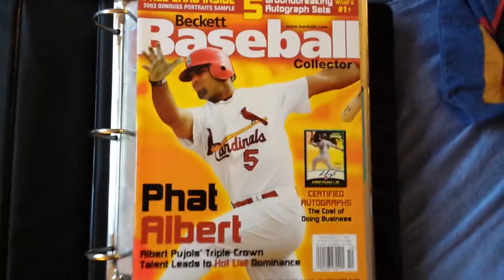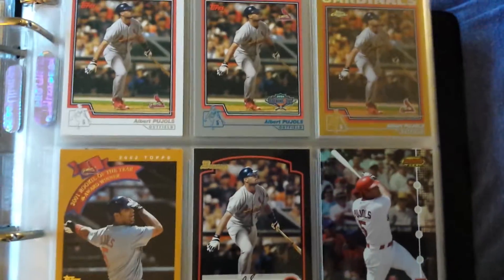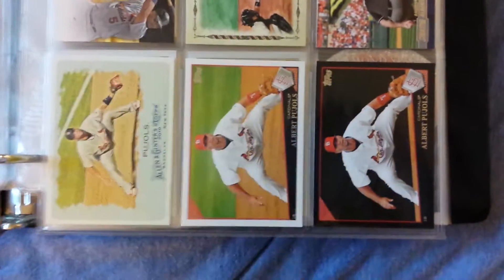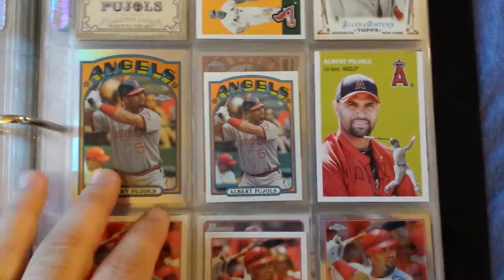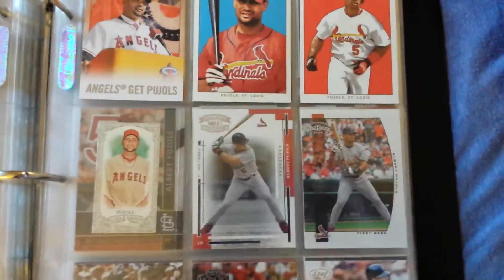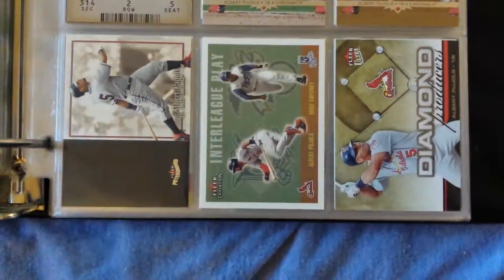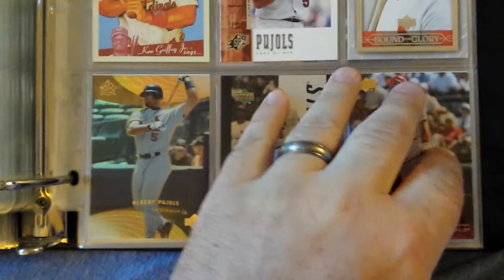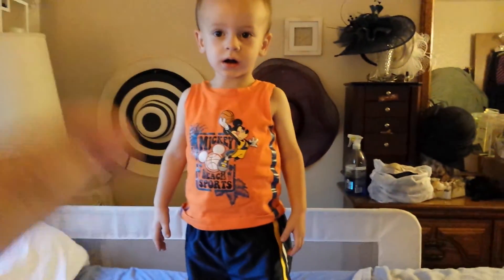Albert Pujols Baseball Cards Binder: All Brands, Under $20 Beckett Value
rare valuable baseball cards worth money, how to organize baseball cards, how to collect baseball cards, what baseball cards to collect, is collecting baseball cards worth it, bbcjtv, sportscards, sports cards, Baseball Card Junkies TV,